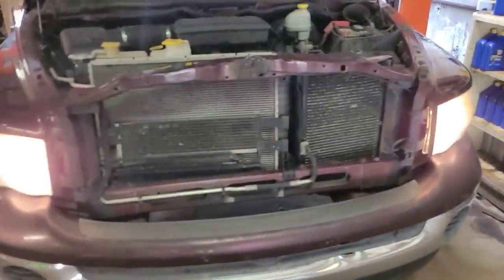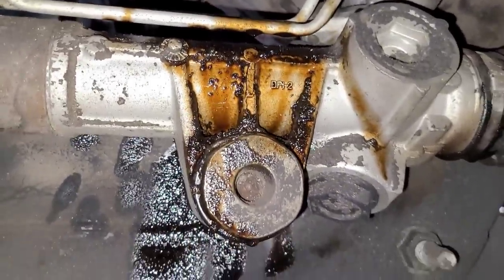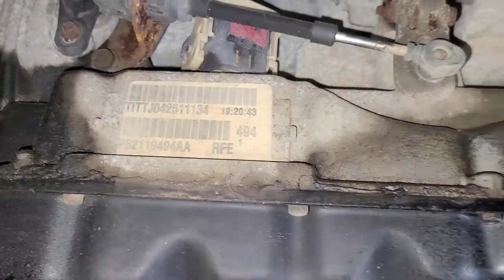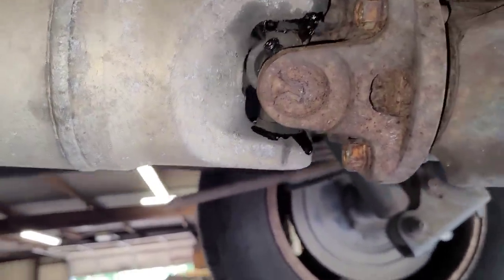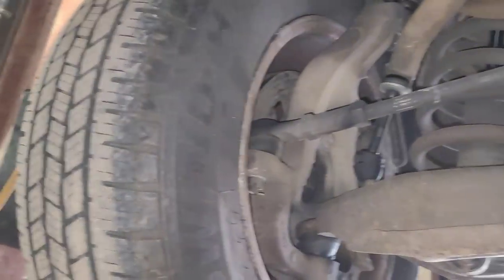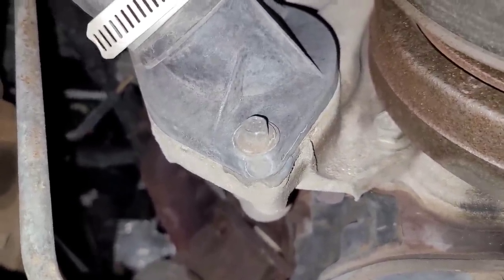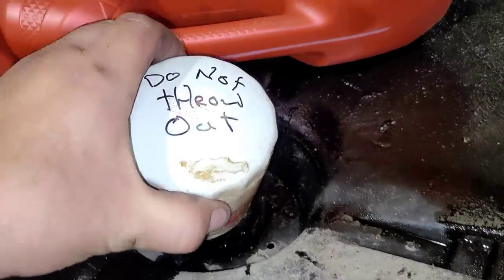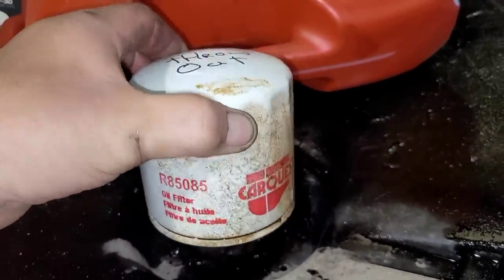I Think I Should Have Changed My Own Oil Sooner!!